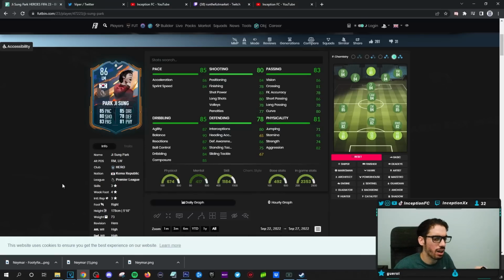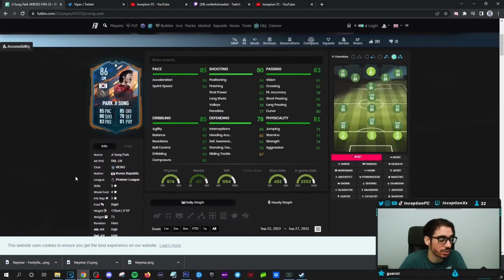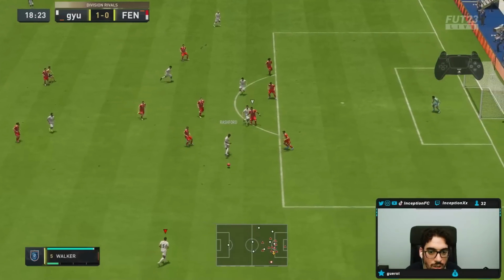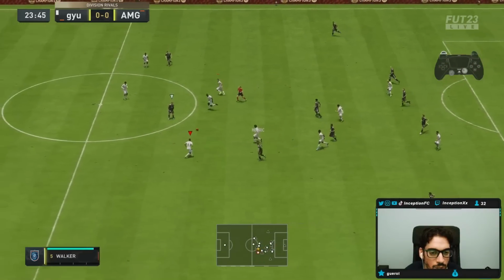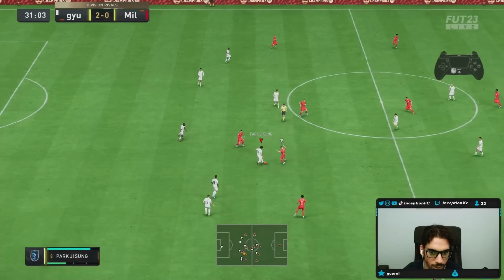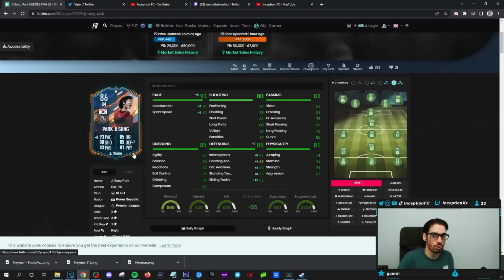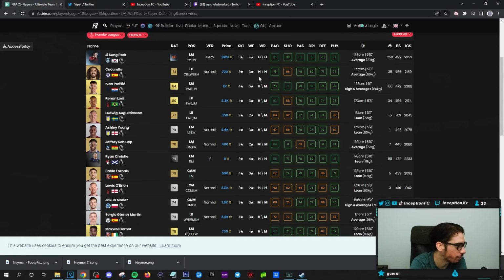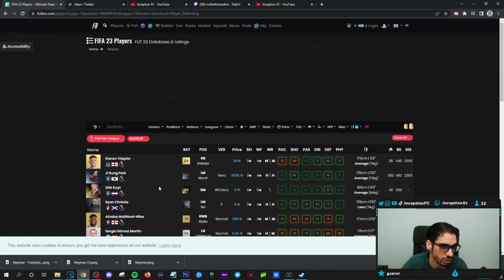WORKHORSE VERSATILE BEAST?!💪 86 HEROES PARK JI SUNG PLAYER REVIEW! - META - FIFA 23 ULTIMATE TEAM